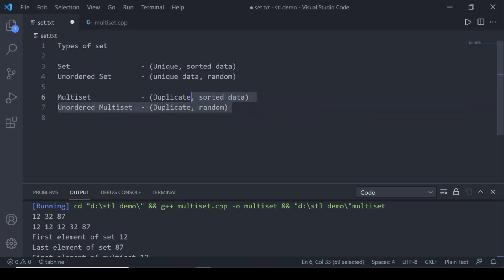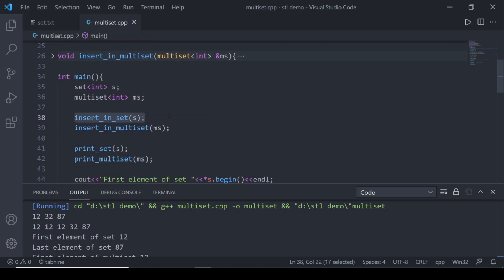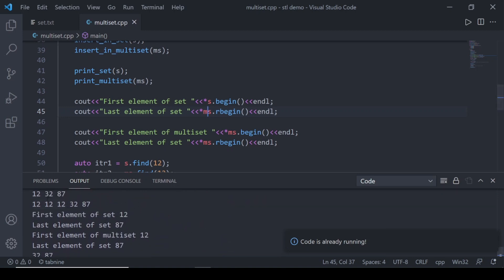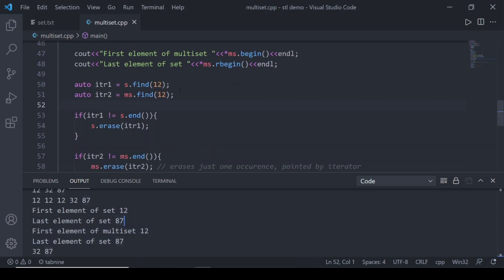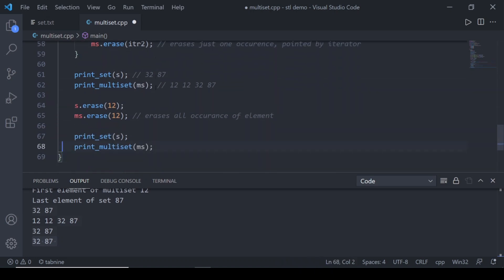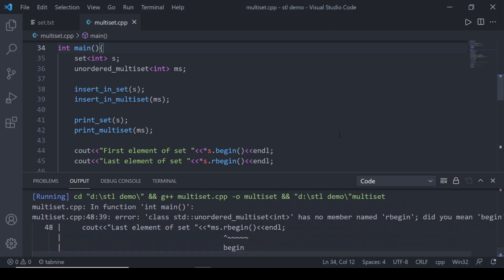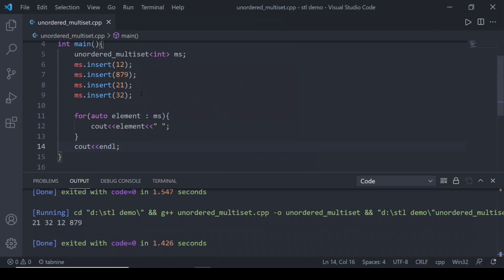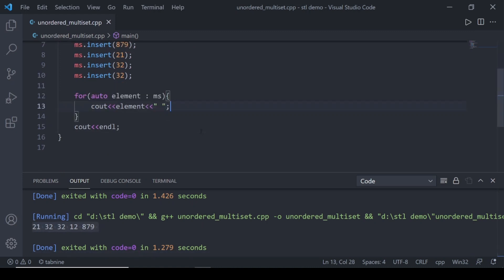12) Multiset and Unordered Multiset || C++ STL || Standard Template Library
In this video on C++ stl(standard template library),  I have discussed about multiset and unordered multiset in c++ stl.